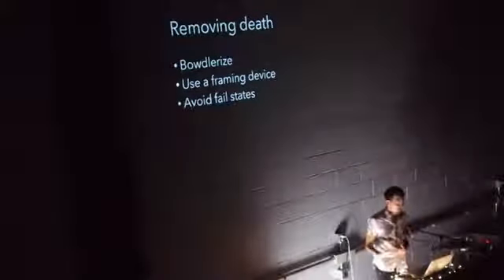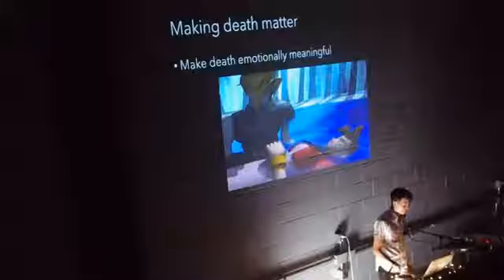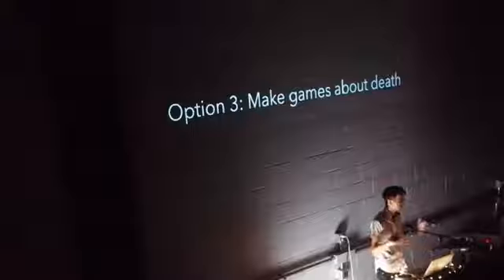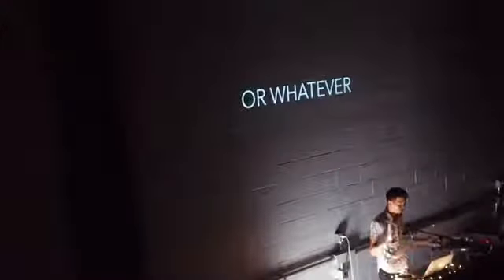Making Death Matter | Glitch City Demo Night 2017